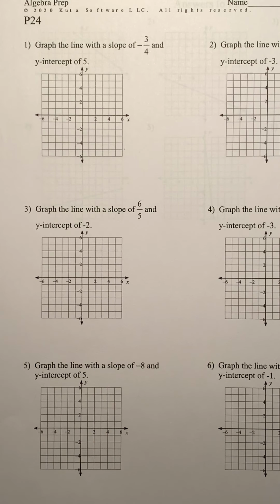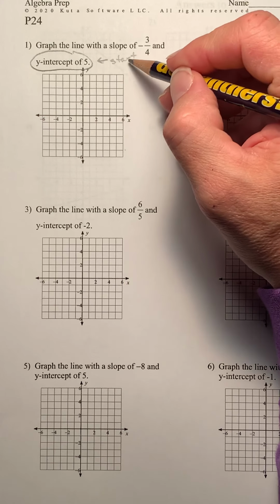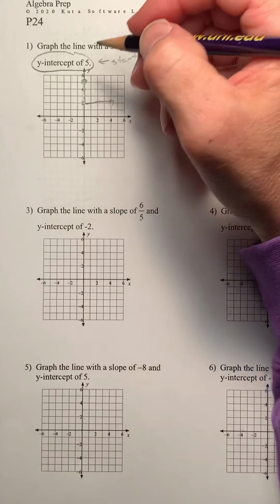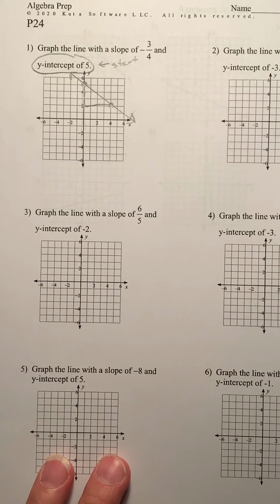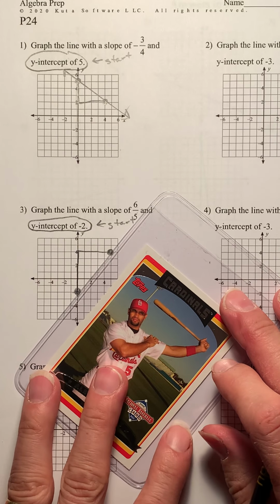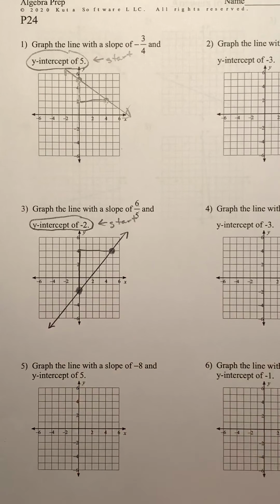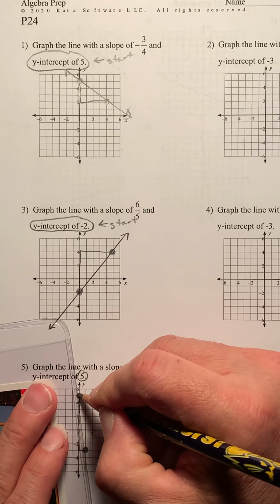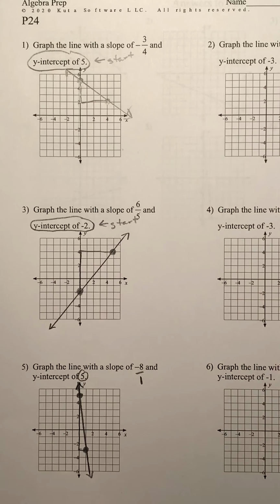Algebra Prep P24 Video Lesson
Graph line given slope and y-intercept